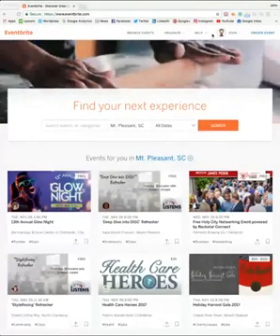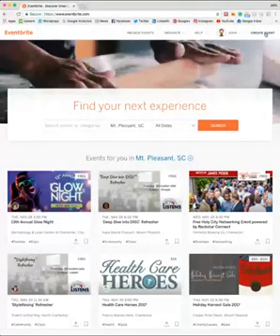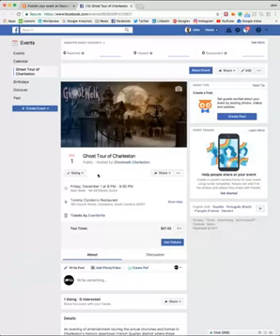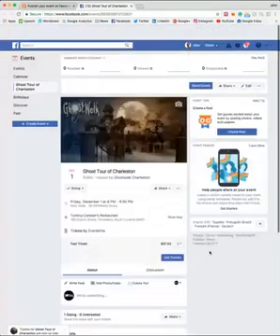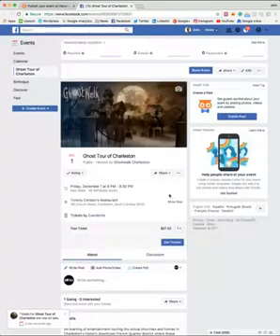How to create an Eventbrite Facebook Event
This video walks you through step by step on how to create an Eventbrite Facebook Event with the BLUE GET TICKETS button.